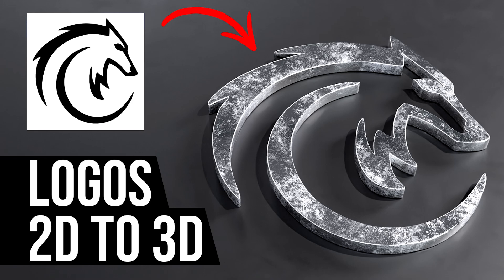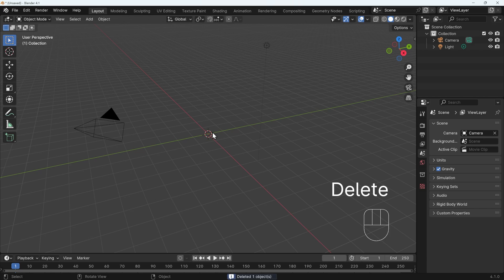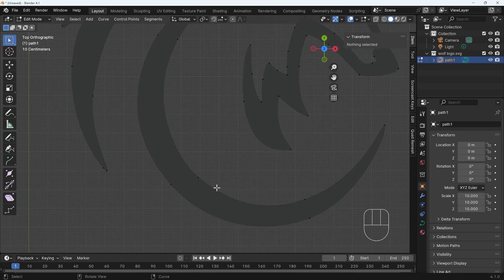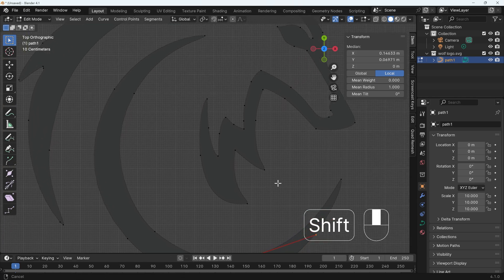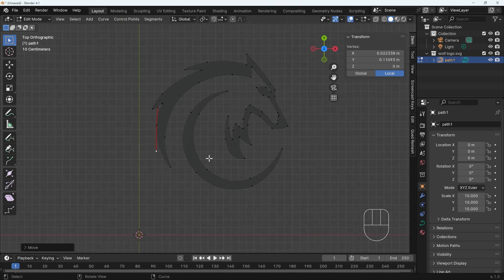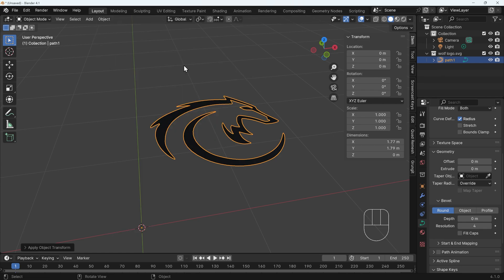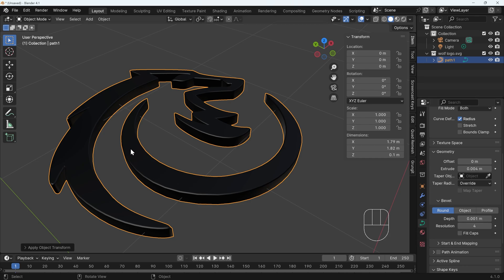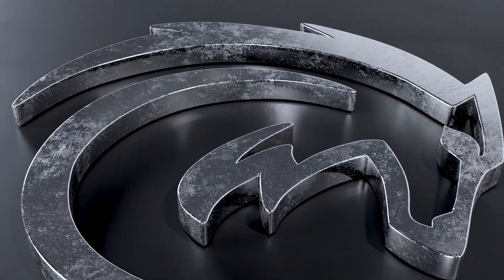Easy 3D Logos in Blender: Use Any 2d Image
In this video we learn how to make a 3D logo from and 2d image using blender. we start by converting our image to an SVG and i talk through how to clean this up if needed. then we extrude out the shape for a fantastic 3d model

recommended graphics tablet:
Display Tablet
my choices:_
Display Tablet
XP Pen 16 - 22 or Huion
Graphics Tablet
Wacom one